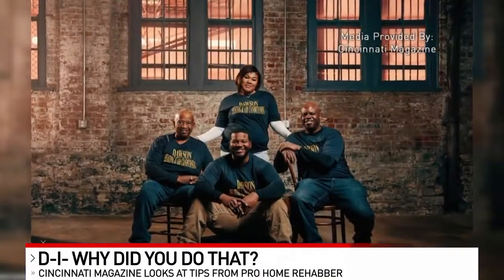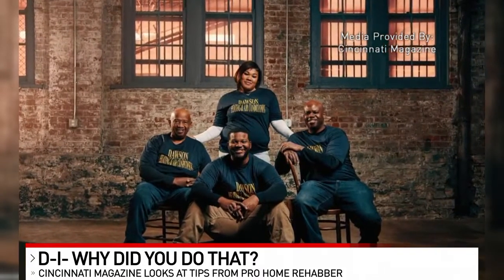Cincinnati Magazine article shares tips for DIY home renovations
Making your house feel like a home has never been more important